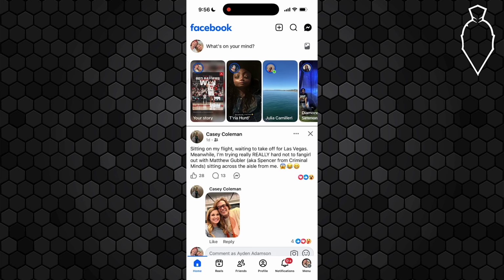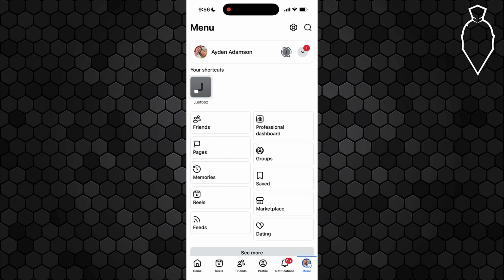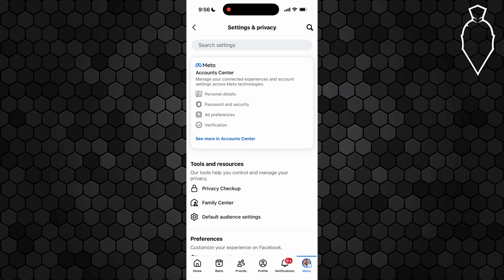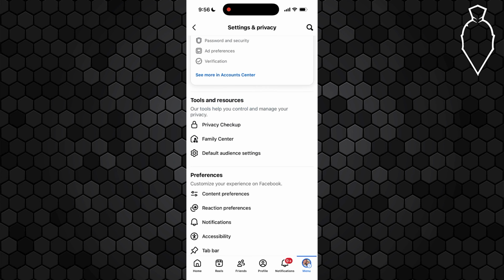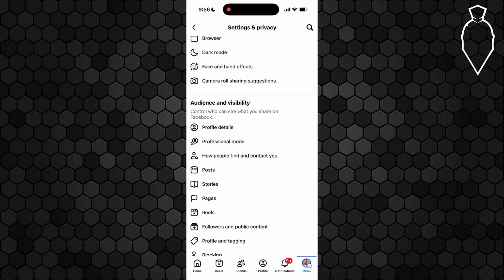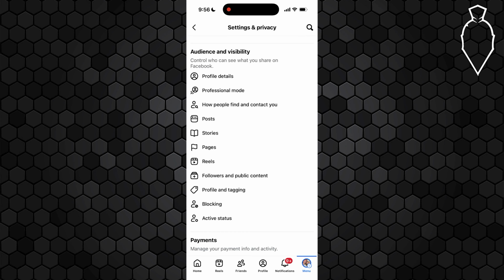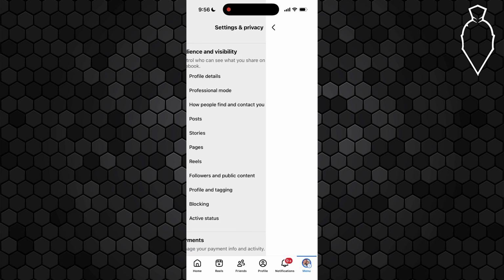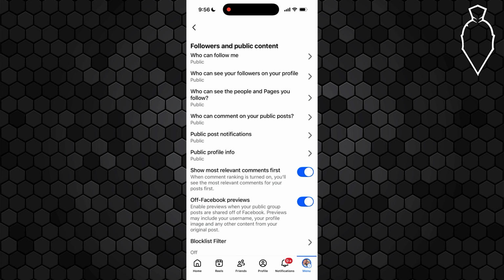How To FB Profile Lock On iPhone - Full Guide